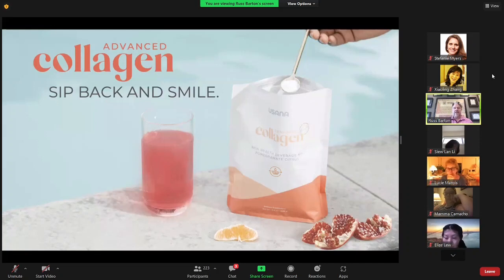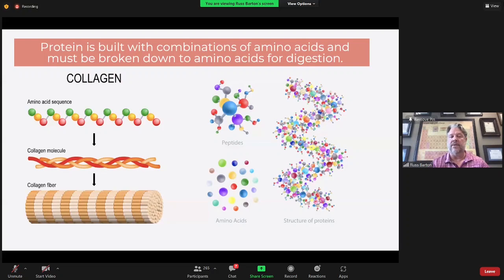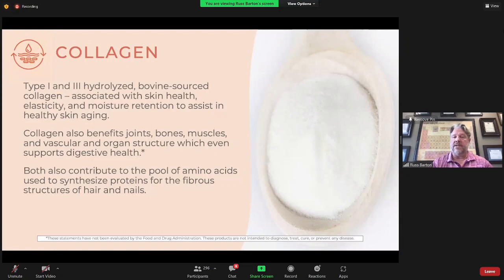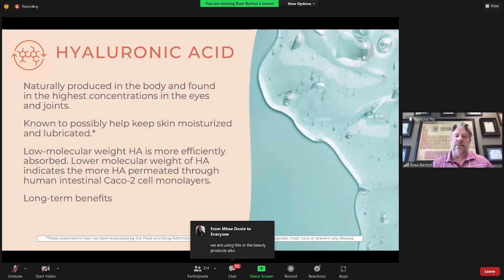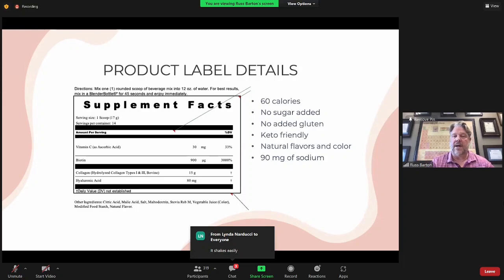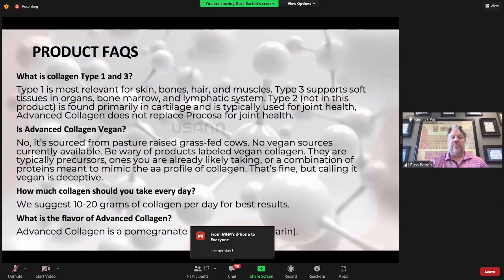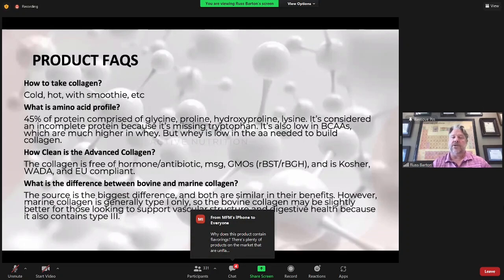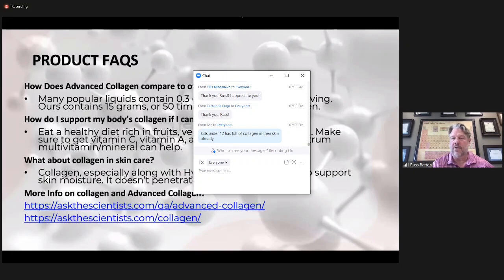ADVANCED COLLAGEN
BY NUTRITION SCIENTIST RUSS BARTON
People experience their life change with USANA vitamins.
you will get a one on one lifetime service once you purchase USANA vitamins.